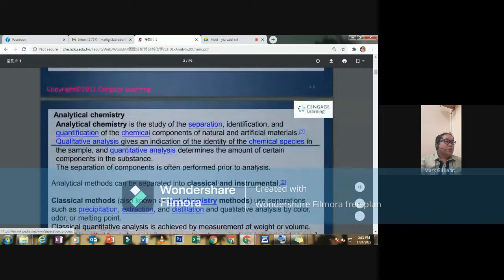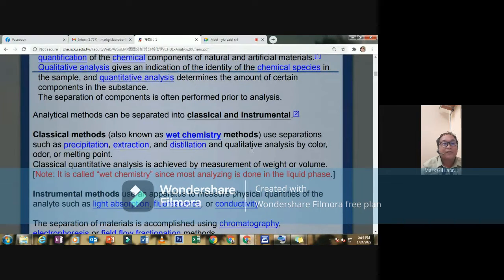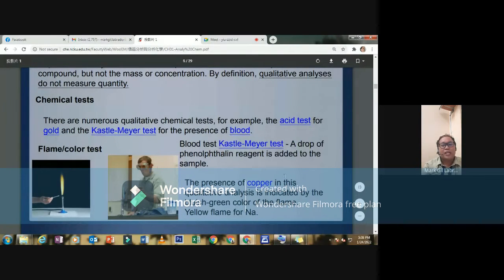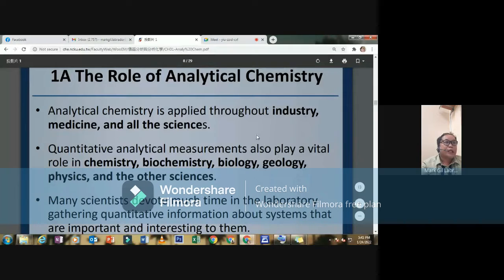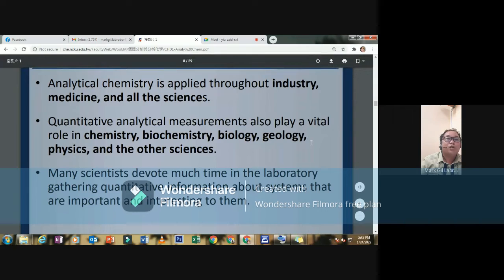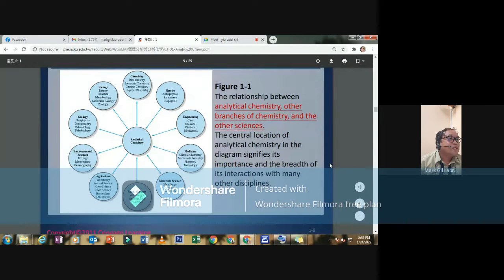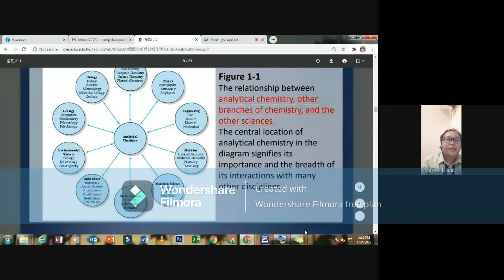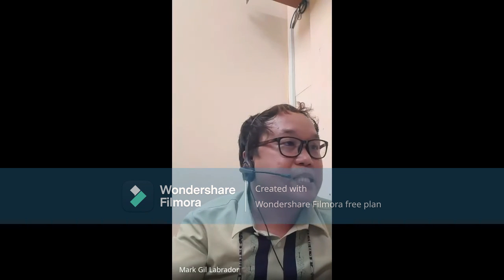Introduction to Analytic Chemistry part 1